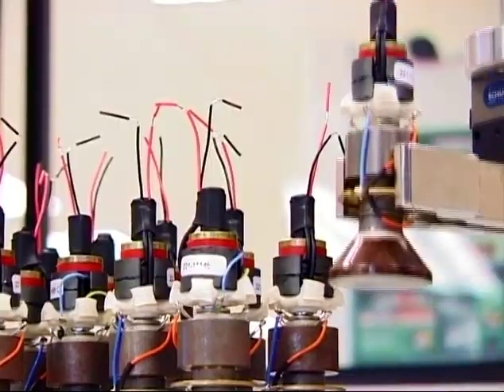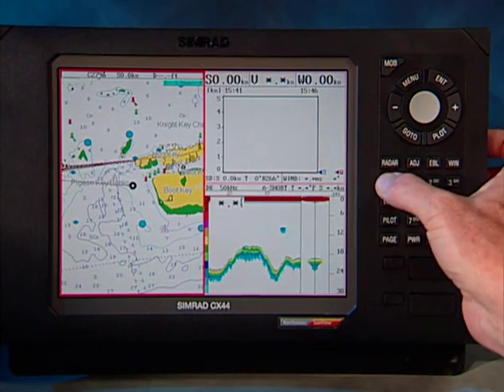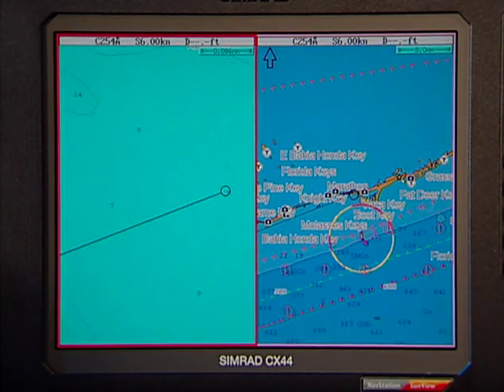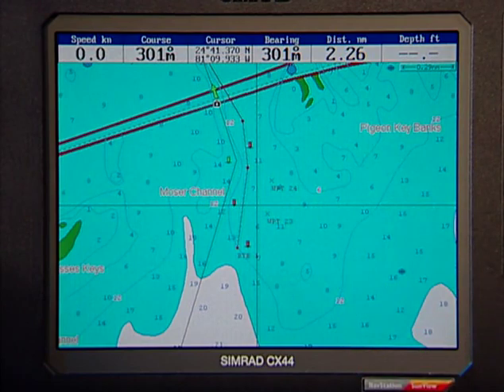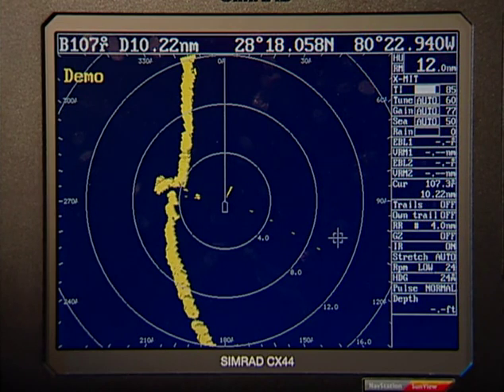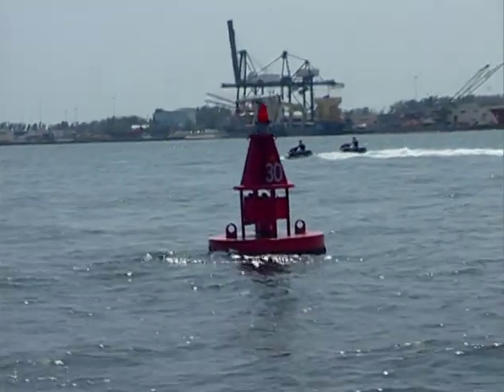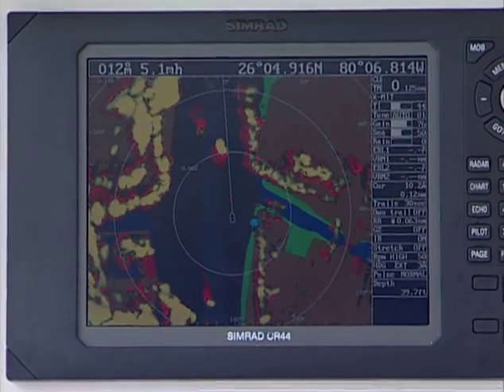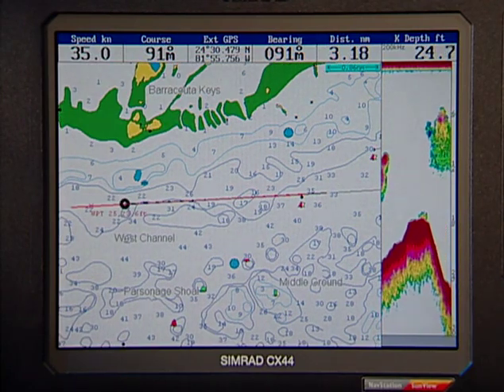simrad c44 tutorial instructions guide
i couldnt get hold of this for a boat i was working on so when i managed to i put it here for reference